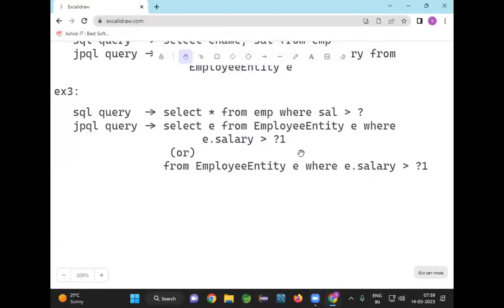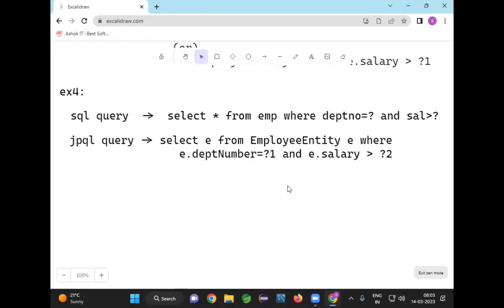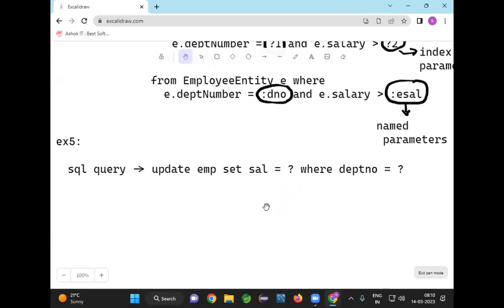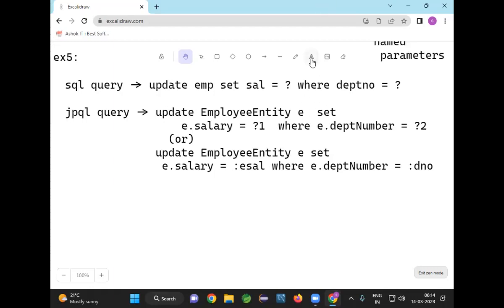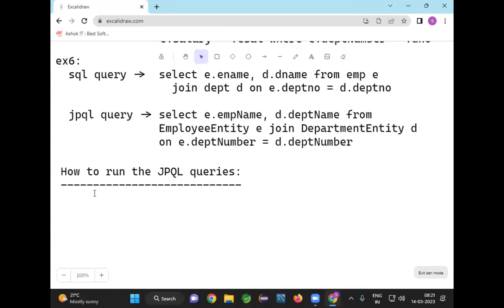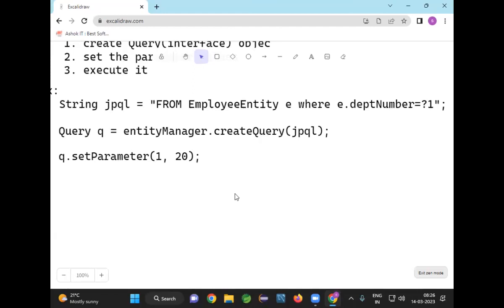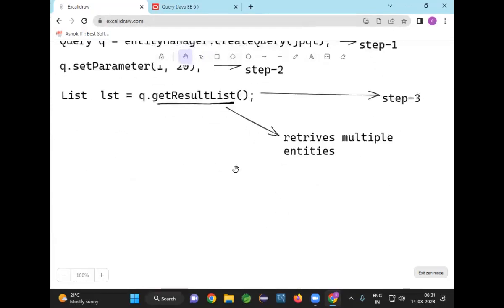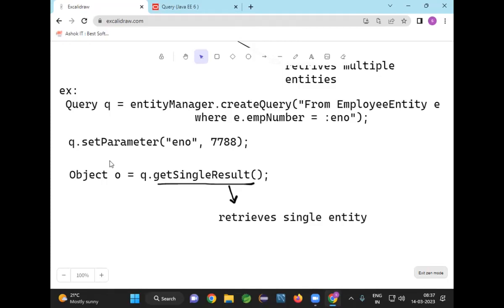Hibernate | Class 17 | SOFTWARE FREE COURSES